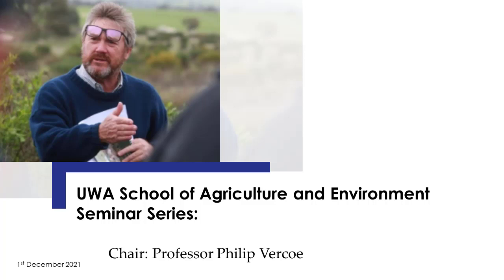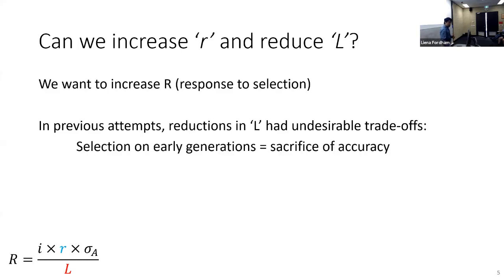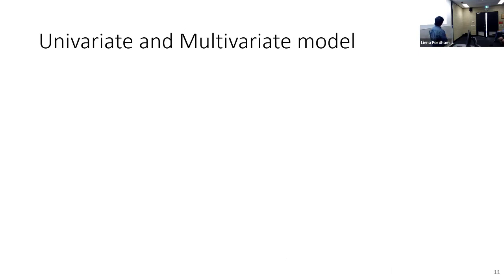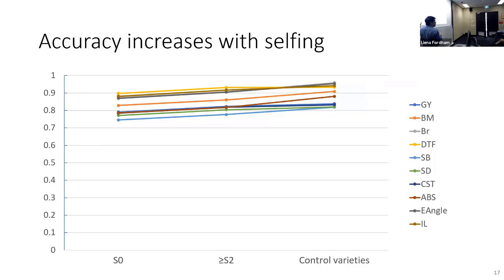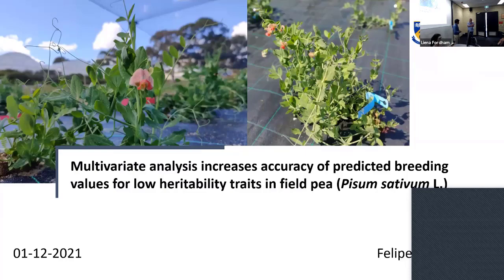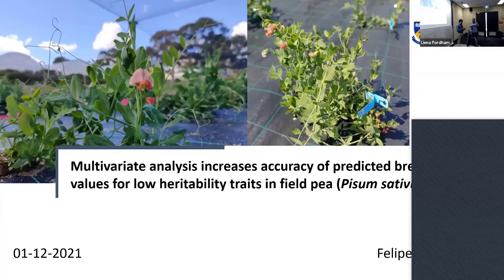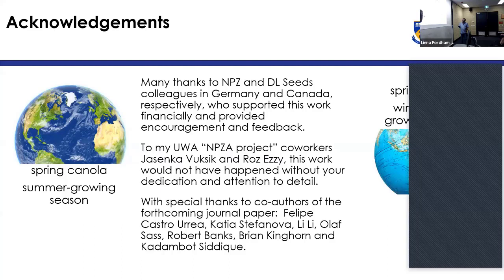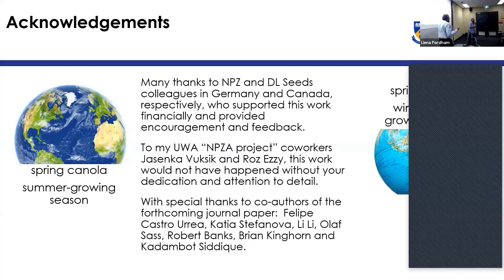UWA SAgE Seminar Series: Crop genetics with Prof. Wallace Cowling and Felipe Castro Urrea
𝑻𝒉𝒆 𝑼𝑾𝑨 𝑺𝒄𝒉𝒐𝒐𝒍 𝒐𝒇 𝑨𝒈𝒓𝒊𝒄𝒖𝒍𝒕𝒖𝒓𝒆 𝒂𝒏𝒅 𝑬𝒏𝒗𝒊𝒓𝒐𝒏𝒎𝒆𝒏𝒕 𝑺𝒆𝒎𝒊𝒏𝒂𝒓 𝑺𝒆𝒓𝒊𝒆𝒔

𝑰𝒏 𝒕𝒉𝒊𝒔 𝒔𝒆𝒔𝒔𝒊𝒐𝒏 𝒄𝒐𝒎𝒆 𝒂𝒏𝒅 𝒍𝒆𝒂𝒓𝒏 𝒂𝒃𝒐𝒖𝒕 𝑨𝒄𝒄𝒆𝒍𝒆𝒓𝒂𝒕𝒊𝒏𝒈 𝒈𝒆𝒏𝒆𝒕𝒊𝒄 𝒈𝒂𝒊𝒏 𝒊𝒏 𝒑𝒍𝒂𝒏𝒕 𝒃𝒓𝒆𝒆𝒅𝒊𝒏𝒈 𝒘𝒊𝒕𝒉 𝑷𝒓𝒐𝒇. 𝑾𝒂𝒍𝒍𝒂𝒄𝒆 𝑪𝒐𝒘𝒍𝒊𝒏𝒈 𝒂𝒏𝒅 𝑷𝒉𝑫 𝒄𝒂𝒏𝒅𝒊𝒅𝒂𝒕𝒆 𝑭𝒆𝒍𝒊𝒑𝒆 𝑪𝒂𝒔𝒕𝒓𝒐 𝑼𝒓𝒓𝒆𝒂

Professor Wallace Cowling:
Superior and sustainable genetic gain in a global spring canola breeding program
The realised annual genetic gain in grain yield in a global spring canola breeding program from 2016 to 2020 (cycles 2, 3 and 4) was 4.1% (83 kg ha-1 yr-1) while achieving 7.6% yr-1 increase in economic index with a low level of achieved coancestry (0.071) predicted in cycle 5 progeny. Optimal contributions selection contributed to sustainable and exceptionally high rates of global genetic gain while maintaining low coancestry and high genetic diversity in the population.

PhD candidate Felipe Castro Urrea
Multivariate analysis increases accuracy of predicted breeding values for low heritability traits in field pea (Pisum sativum L.)
Multivariate analyses with pedigree information allows us to exploit the information residing in correlations and achieve higher accuracy of predicted breeding values. This makes it possible to undertake short breeding cycles and achieve rapid genetic gain. I will demonstrate how I apply this approach to annual cycles of selection for improved stem strength and black spot resistance in field pea.

Find the recent works by these two speakers:
Professor Wallace Cowling